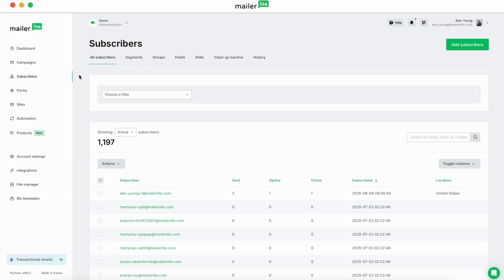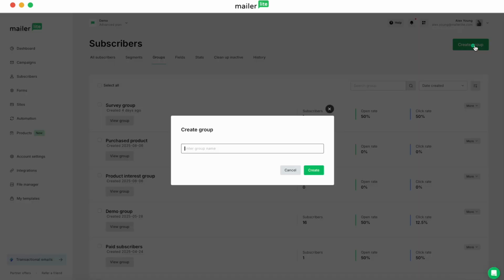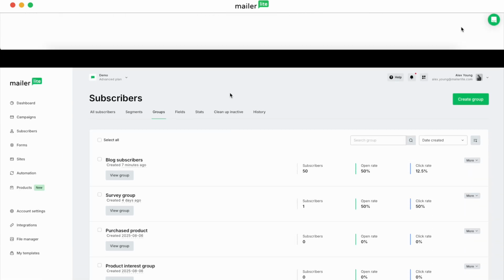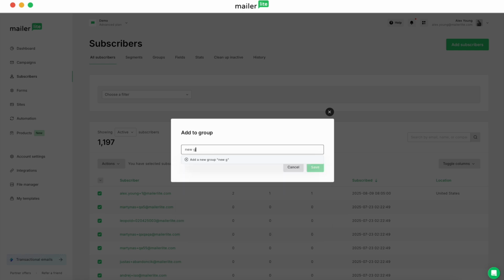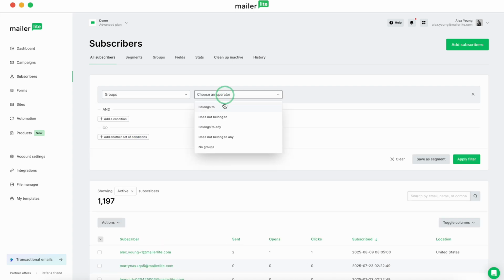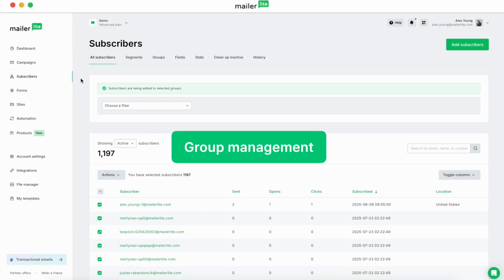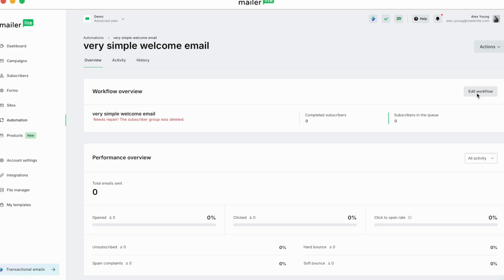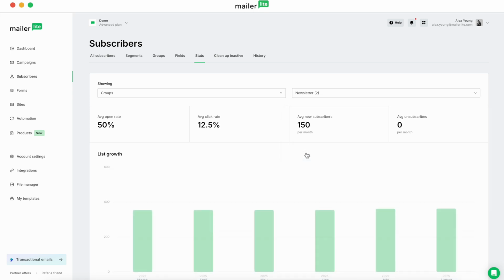Email Marketing Groups: How to Tag Subscribers the Right Way - MailerLite tutorial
Learn how to master email marketing groups and subscriber tagging in MailerLite! Discover the difference between email marketing segments and groups, and see how to organize your audience for better targeting. Whether you're building forms, automations, or campaigns, understanding email marketing tagging is key to success. Watch now to learn the right way to manage your email marketing group strategy!

Time stamps:

00:00 – Intro: why groups matter
00:36 – What are groups in MailerLite?
01:17 – Creating your first group
01:48 – Using groups when sending campaigns
02:08 – Adding subscribers through forms
02:24 – Adding existing subscribers to groups
02:43 – Subscribers in multiple groups at once
03:03 – Moving subscribers from one group to another
03:56 – Advanced group management: split and merge
04:59 – Exporting group data (CSV + columns)
05:28 – Tracking engagement and group performance
05:49 – Best practices for naming and organizing groups
06:15 – Using groups strategically in automations
06:32 – Cleaning up unused groups
06:39 – Wrap up: sending content that resonates